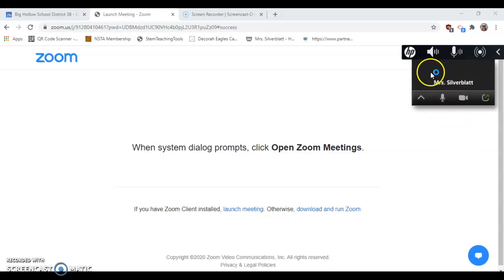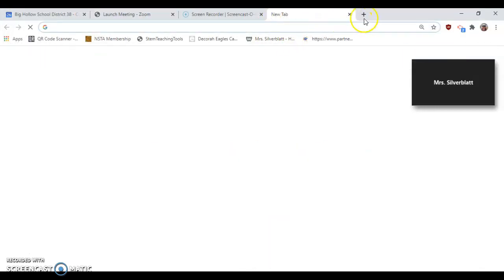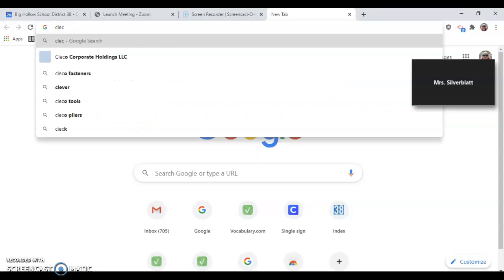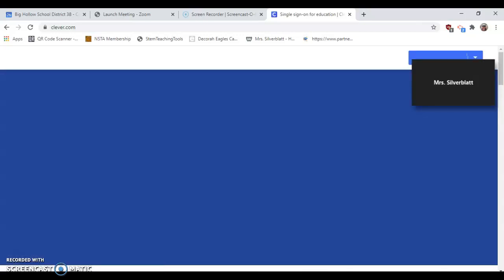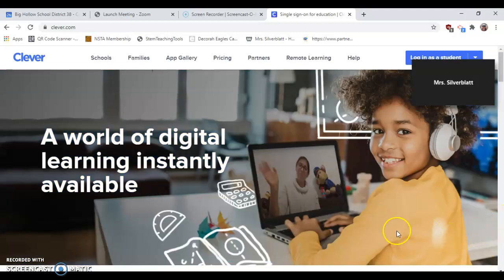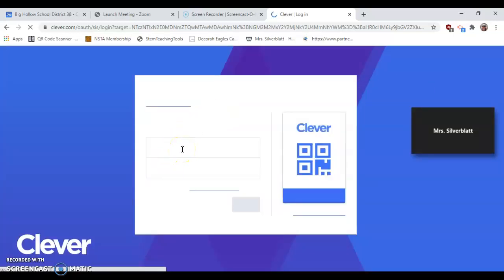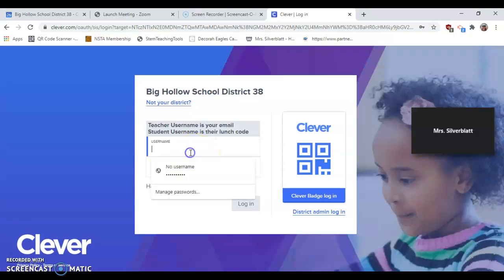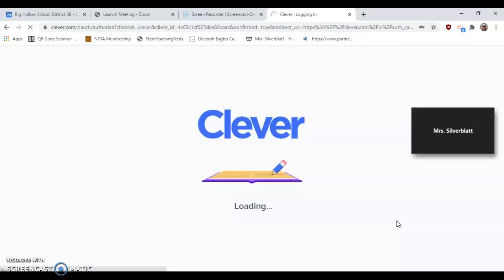Using Clever with zoom